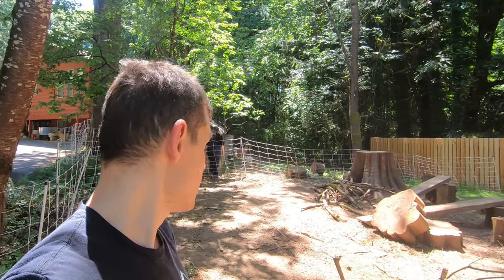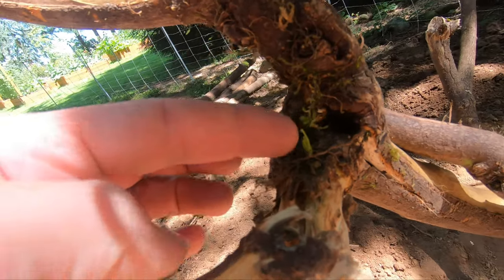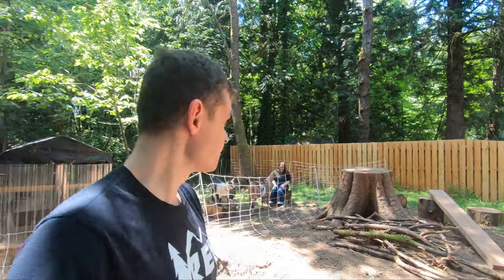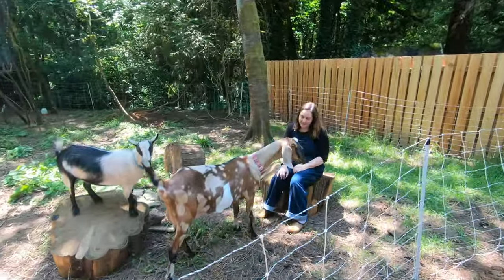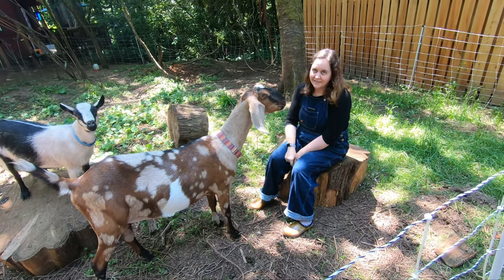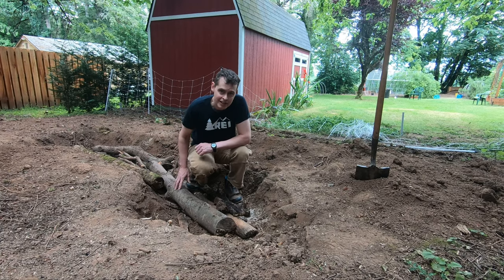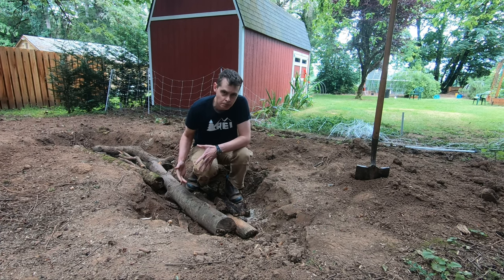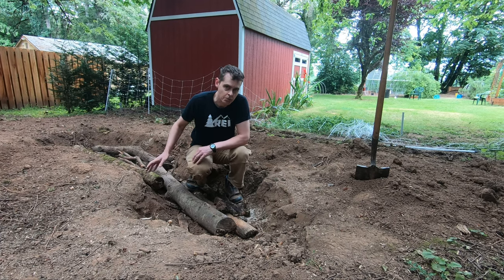Preparing the Ground for Our Girl Goats Shelter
Bryan gets a little help from his dad clearing the ground for a new animal building.

Music: Alaska Sky by Patrick Patrikios, Rainy Sundays by The 126ers, No Good Right by Freedom Trail Studio, Lazy Boy Blues by Unicorn Heads